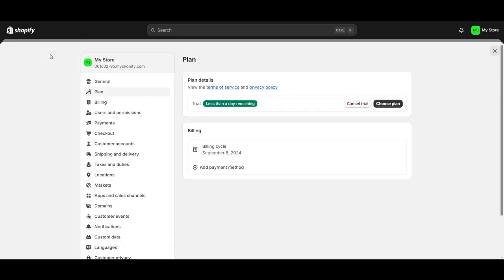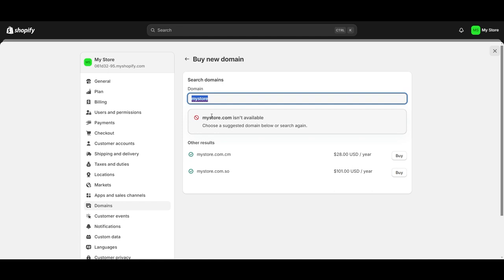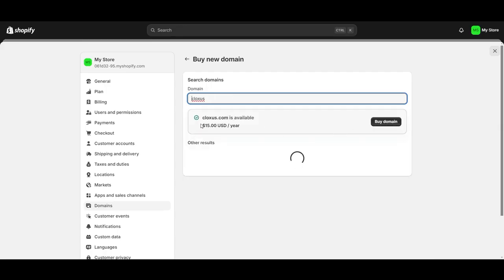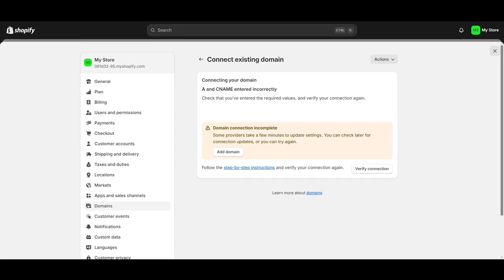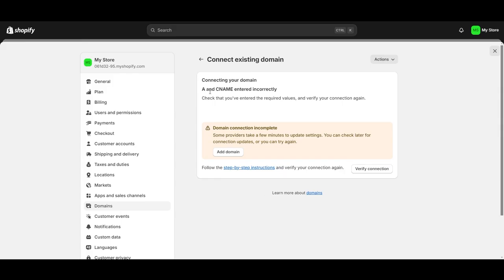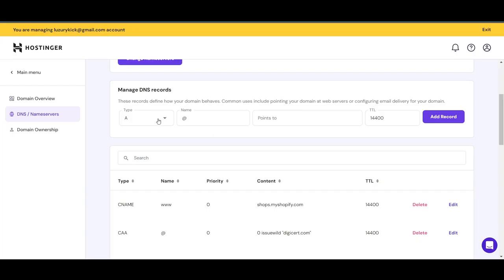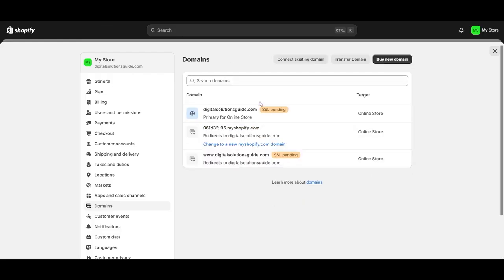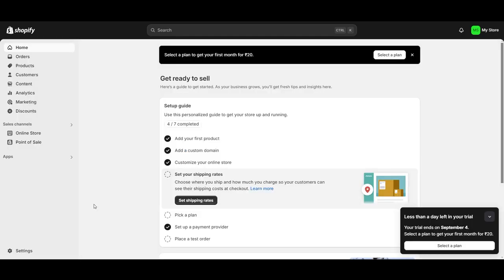How to Connect a Custom Domain to Shopify | Beginner-Friendly Guide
🌐 Want to connect your custom domain to your Shopify store? You're in the right place! In this step-by-step tutorial, we'll walk you through exactly how to add and connect a domain in Shopify — whether you're buying a new domain through Shopify or connecting a third-party domain from providers like GoDaddy, Namecheap, or Google Domains.

🛒 Having a professional custom domain is ESSENTIAL for building brand trust and credibility with your customers. Instead of using a generic mystore.myshopify.com URL, a custom domain like instantly makes your store look more professional and established.

📋 In this video, you'll learn:
✅ How to buy a domain directly through Shopify
✅ How to connect an existing third-party domain to Shopify
✅ How to update your DNS settings correctly
✅ How to set your primary domain in Shopify
✅ How to verify your domain is connected successfully
✅ Troubleshooting common domain connection issues

⚡ Whether you're launching your first Shopify store or migrating an existing domain, this tutorial covers everything you need to know to get your custom domain live and fully connected.

💬 Have questions about connecting your domain to Shopify? Drop them in the COMMENTS below — we respond to every question!

Terms apply.